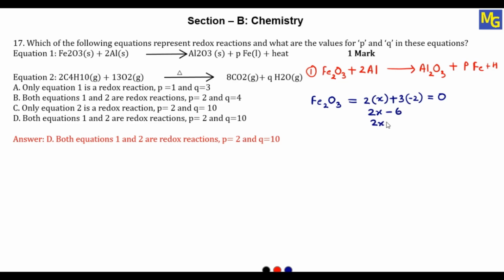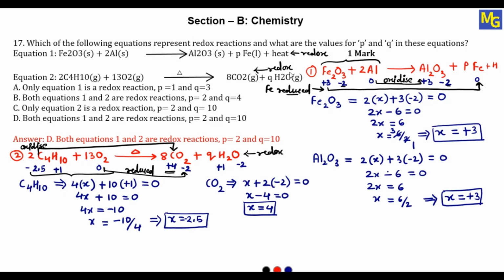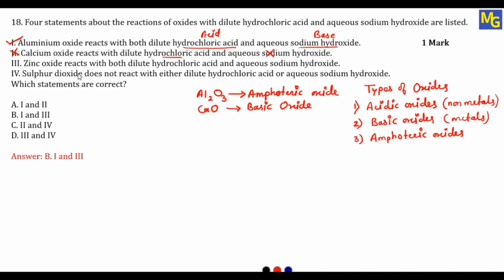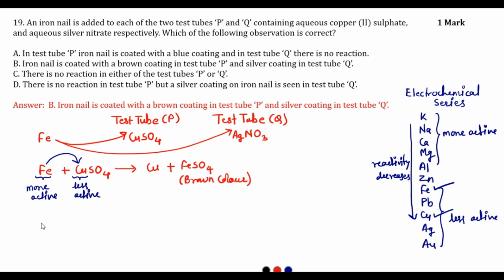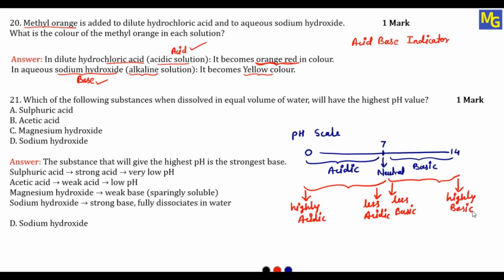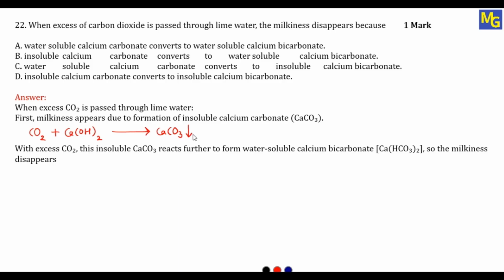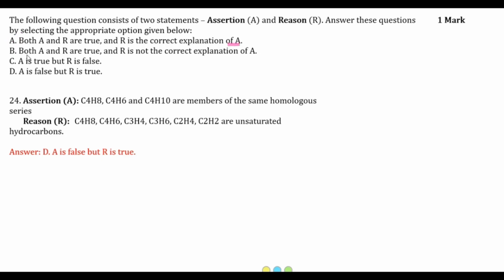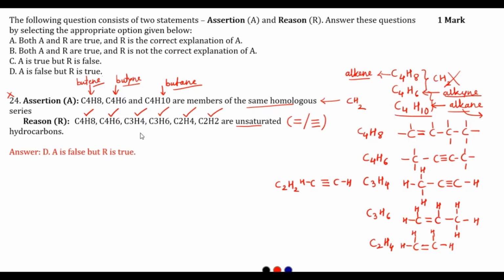CBSE | Sample Question paper | Science | Part B Chemistry | 1 Mark Questions | 2025 - 2026 | NCERT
17. Which of the following equations represent redox reactions and what are the values for ‘p’ and ‘q’ in these equations?
Equation 1: Fe2O3(s) + 2Al(s)  Al2O3 (s) + p Fe(l) + heat
Equation 2: 2C4H10(g) + 13O2(g) △  8CO2(g)+ q H2O(g)
18. Four statements about the reactions of oxides with dilute hydrochloric acid and aqueous sodium hydroxide are listed.
I. Aluminium oxide reacts with both dilute hydrochloric acid and aqueous sodium hydroxide.
II. Calcium oxide reacts with dilute hydrochloric acid and aqueous sodium hydroxide.
III. Zinc oxide reacts with both dilute hydrochloric acid and aqueous sodium hydroxide.
IV. Sulphur dioxide does not react with either dilute hydrochloric acid or aqueous sodium hydroxide.
19. An iron nail is added to each of the two test tubes ‘P’ and ‘Q’ containing aqueous copper (II) sulphate, and aqueous silver nitrate respectively. Which of the following observation is correct?
20. Methyl orange is added to dilute hydrochloric acid and to aqueous sodium hydroxide. What is the colour of the methyl orange in each solution?
21. Which of the following substances when dissolved in equal volume of water, will have the highest pH value?
22. When excess of carbon dioxide is passed through lime water, the milkiness disappears because
23. In the reaction of aqueous solution of barium chloride with aqueous solution of sodium sulphate, the aqueous solution formed will be:
24. Assertion (A): C4H8, C4H6 and C4H10 are members of the same homologous series
Reason (R): C4H8, C4H6, C3H4, C3H6, C2H4, C2H2 are unsaturated hydrocarbons.